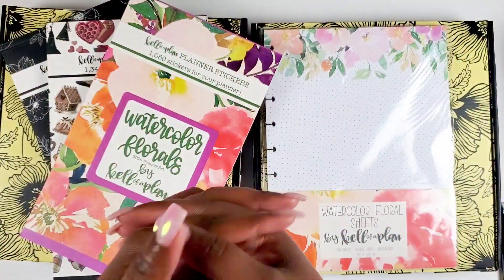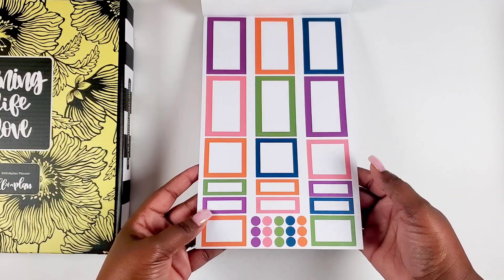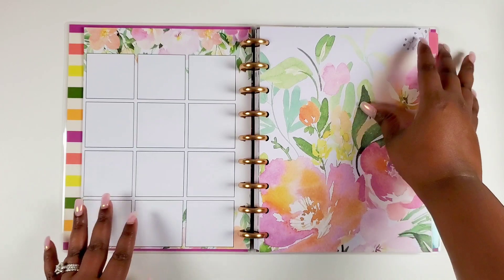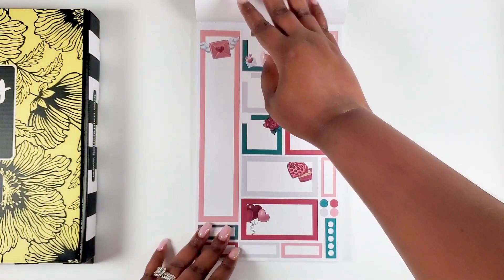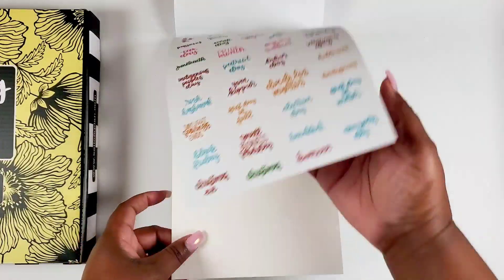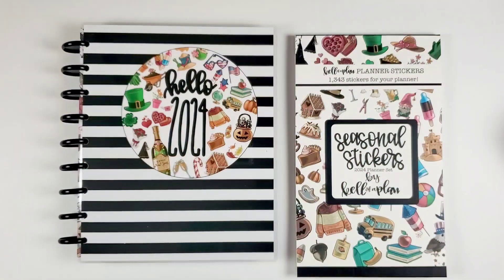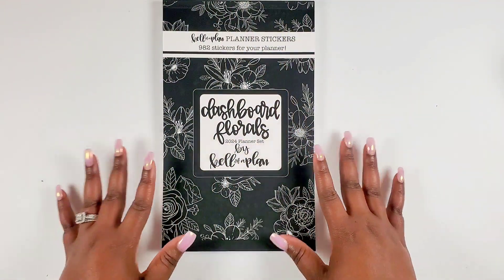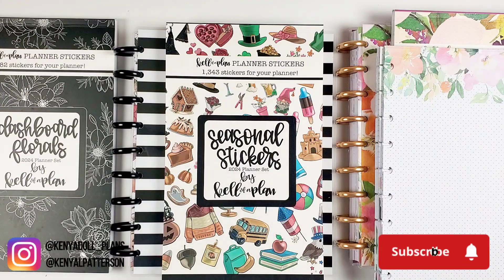NEW 2024 Planners, Stickers & More || Kell Of A Plan || Review & Flip Through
In this Kell of a Plan unboxing and review, I share the new 2024 Kell Of A Planners, Sticker books, and accompanying paper packs!

The Kell of A Plan 2024 Planners, Sticker Books and Paper Packs all release Friday, September 15,  2023 at 10 am CST. Shop these and other Kell Of A Plan products here Bestie :

~FOLLOW  ME~
Personal IG Account | @kenyalpatterson

Love Always,
Kenya💜

//TIMESTAMPS
0:00 Intro
1:39 Watercolor Florals 2024 Paper Pack
3:58 Watercolor Florals 2024 Sticker Book
10:57 Watercolor Florals 2024 KellofaPlan Planner - Vertical Layout
18:27 Seasonal Stickers 2024 Sticker Book
27:43 Seasonal 2024 KellofaPlan Planner - Vertical Layout
33:50 Dashboard Collection Info + Dashboard Florals 2024 Sticker Book
43:48 Outro + Recap of Release Info